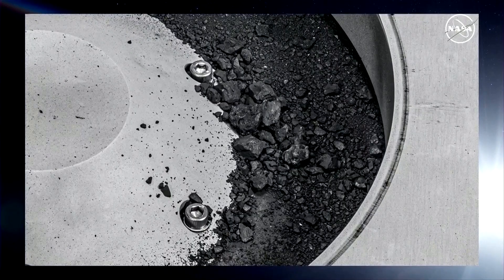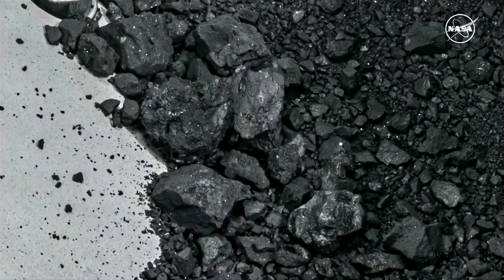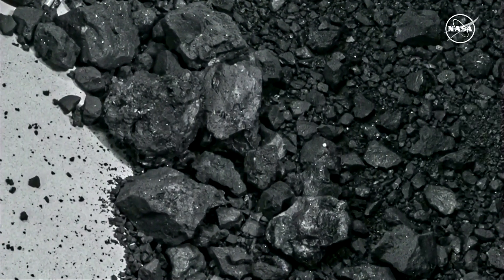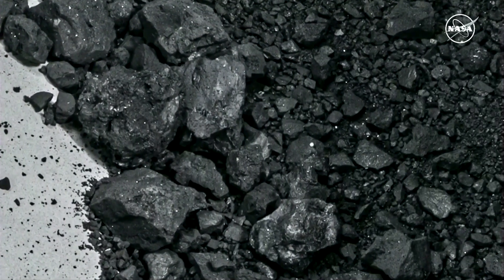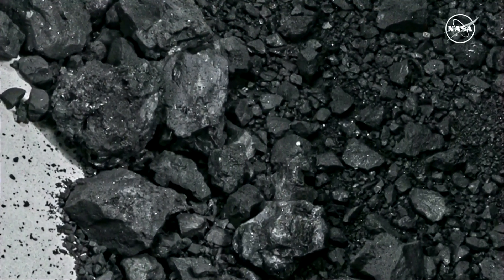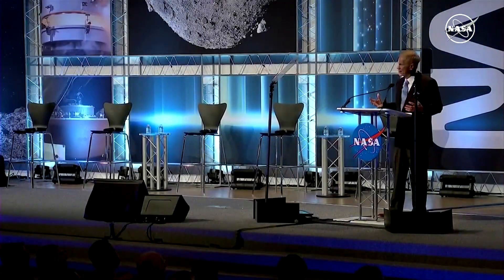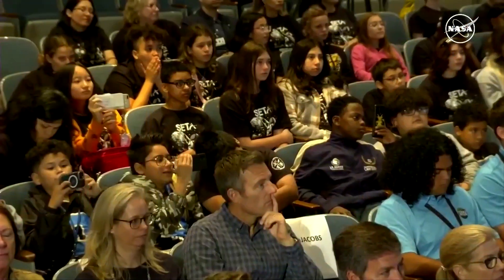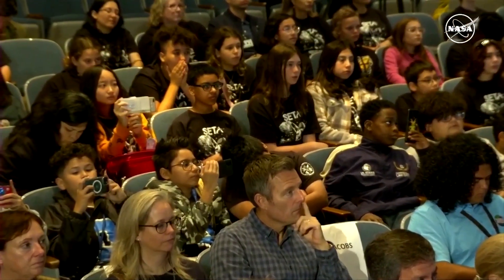NASA unveils carbon-rich asteroid sample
NASA says it's found water, carbon and organic matter on an asteroid sample that returned to Earth last month.